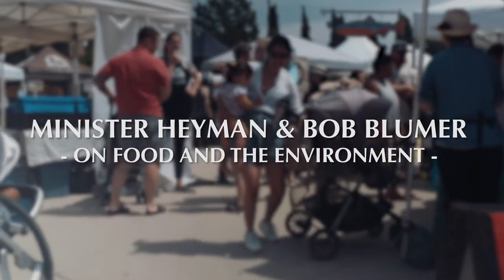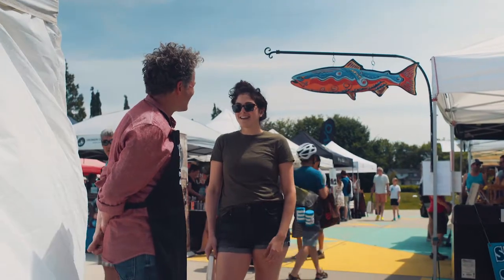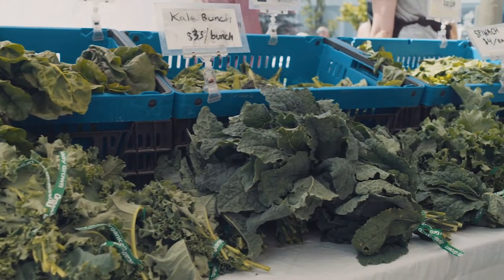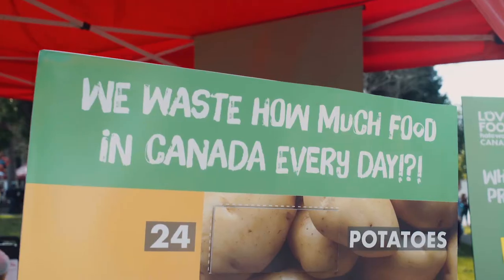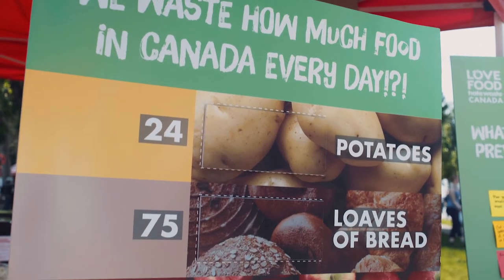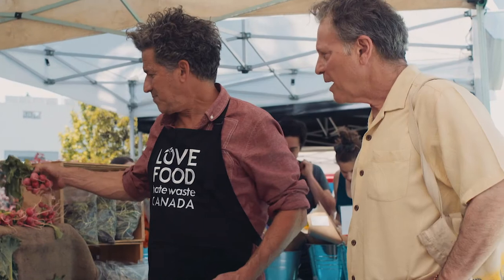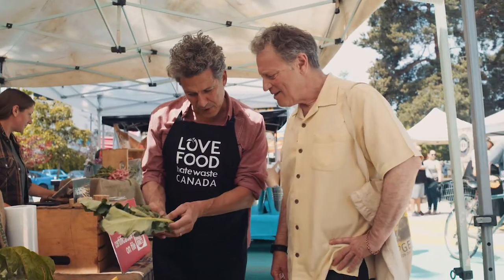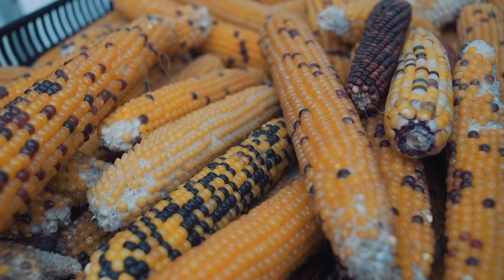Bob Blumer's tips for reducing food waste at home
On average, and often without realizing it, we throw away 1 out of every 4 bags of groceries that we buy. But with a few tricks and tips, we can get more out of the food we love.

The Province is a proud partner of Love Food Hate Waste, and we are thrilled to have the support of 30 BC municipalities and regional districts in addressing food waste in British Columbia.